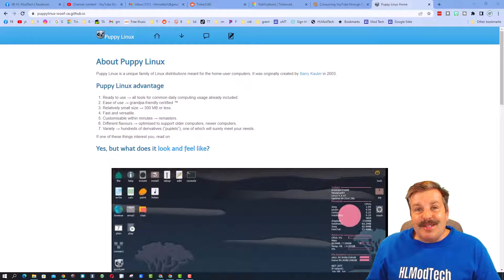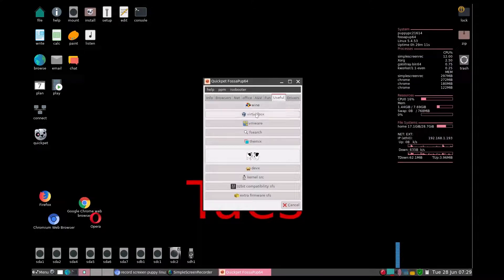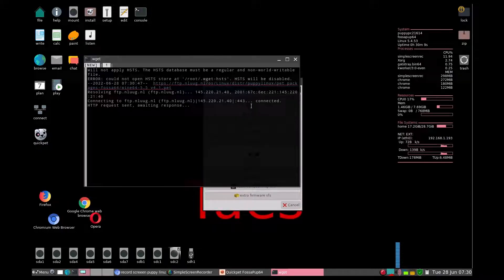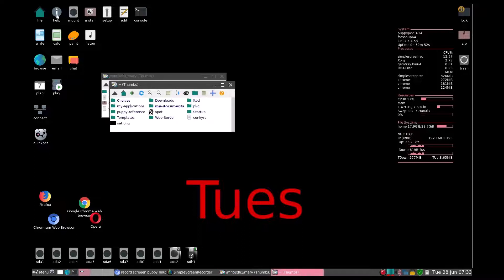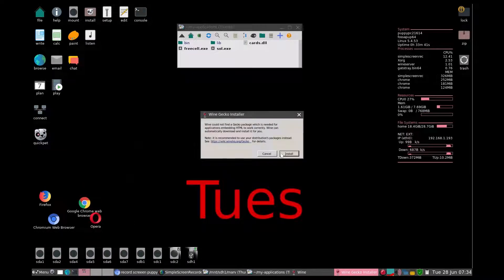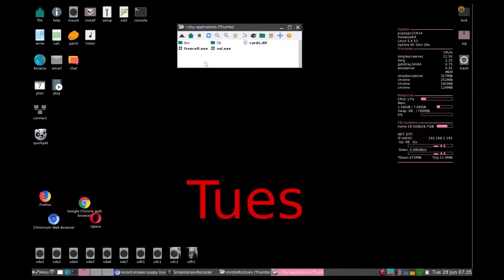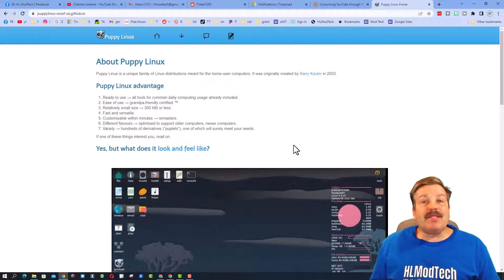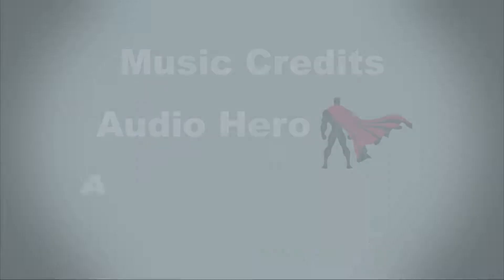Play Windows Solitaire & Freecell using Wine in Puppy Linux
My father-in-law requested an old PC that could still Play Windows Solitaire & Freecell. I found a way using Wine in Puppy Linux! The bonus is Firefox will stay updated and he is enjoying a really old PC that feels snappy.

I run Puppy Linux on a old PC because allows me to use up-to-date web browsers. Today I finally managed to find a way to get my apps to launch automatically when Puppy linux boots. I am using it for browsers, but the trick will work for other applications as well.